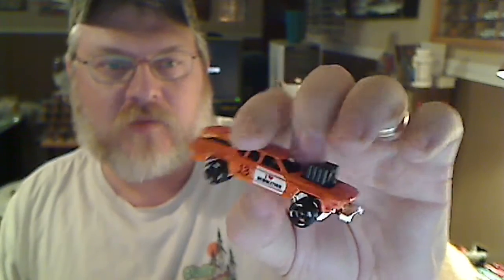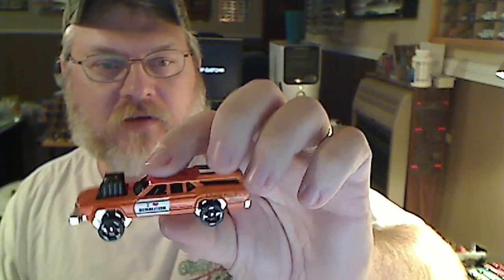Dollar General Haul Video Lots of Good Stuff Hot wheels Reg Hunt